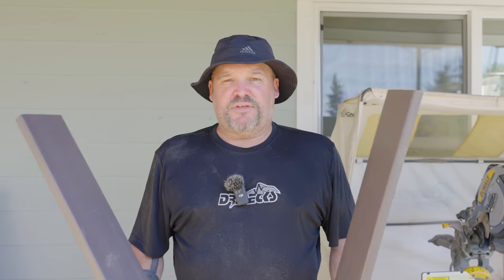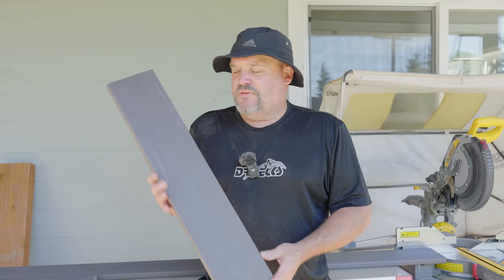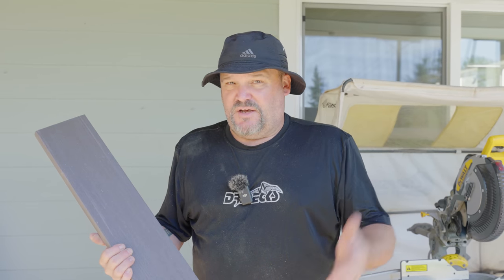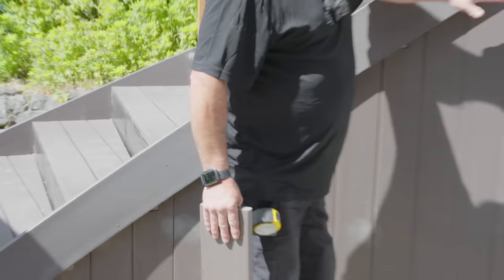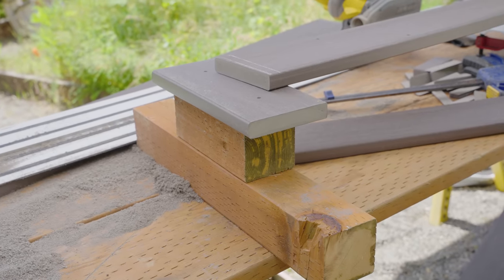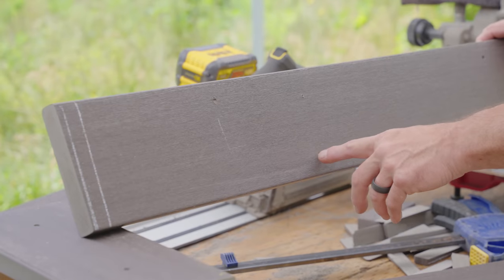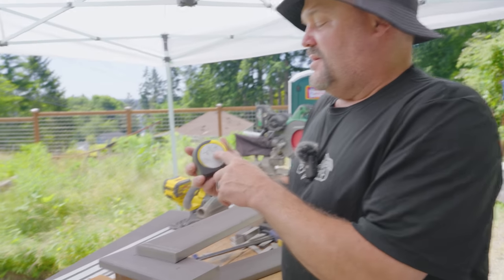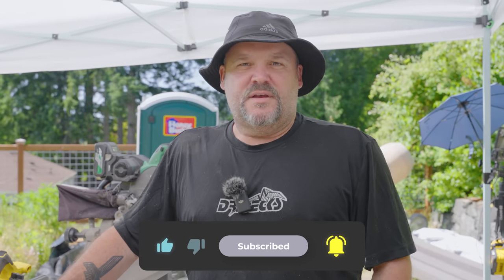Don't Throw Your Scraps Away: How We Reuse Them || Dr Decks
We make hundreds upon hundreds of cuts per job, but we don't let our scraps go to waste. Whether it's other parts of a deck or useful for a template, there are lots of things you can do with your extra pieces.